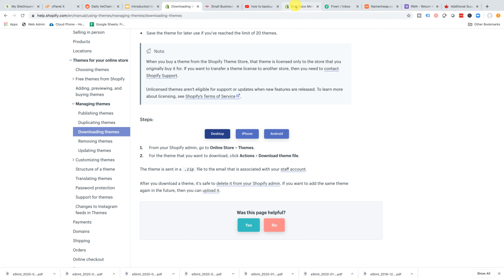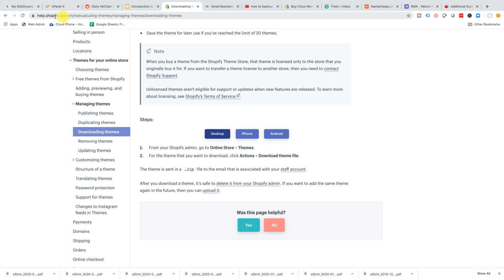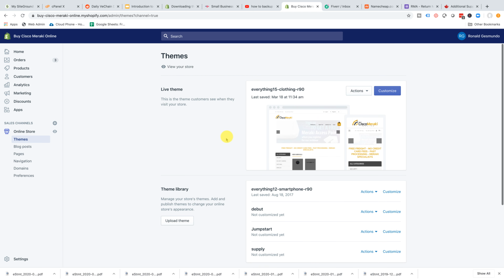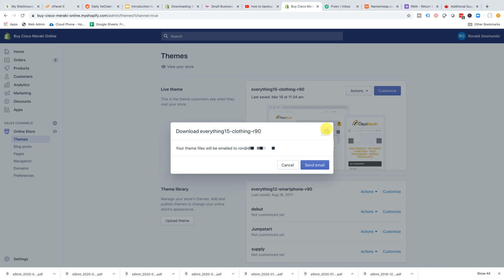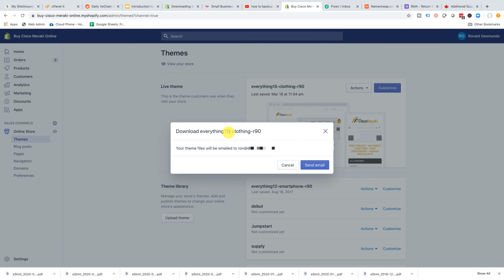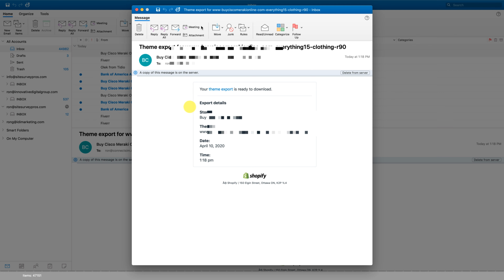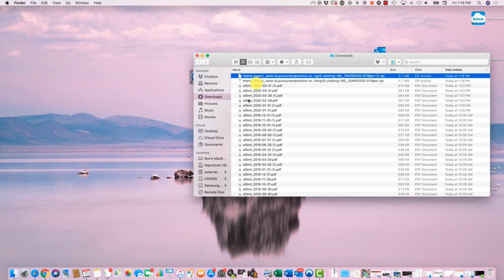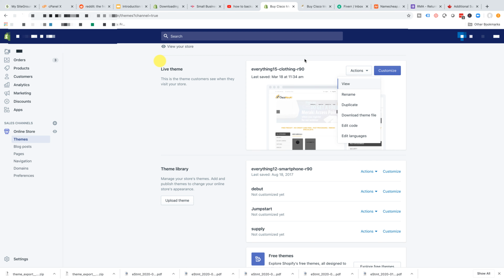How to backup your Shopify store in 2020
In todays video I'm going to show you how to back up your Shopify store so you can make sure all your saved images, links, blogs, descriptions can be accessed later on.